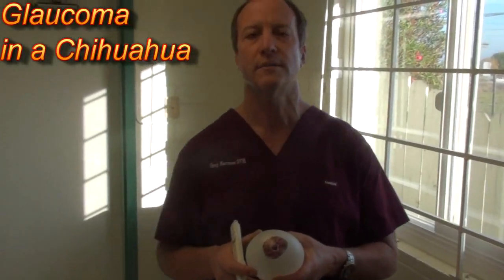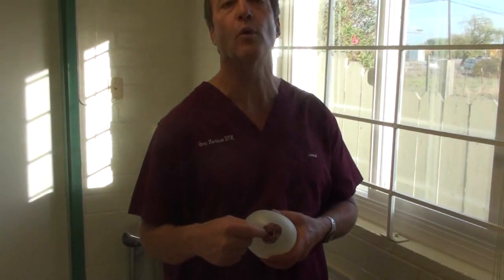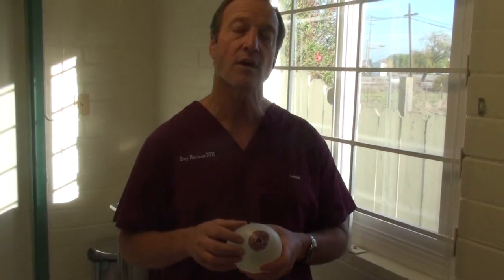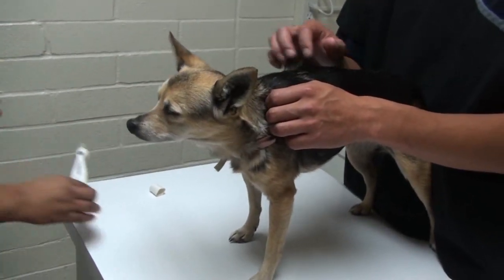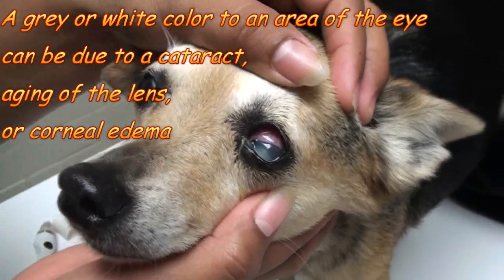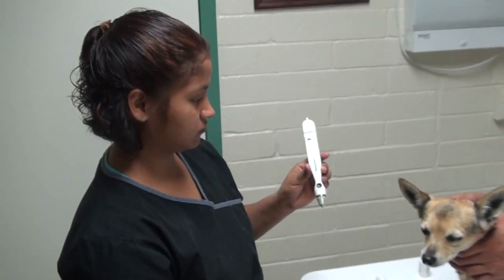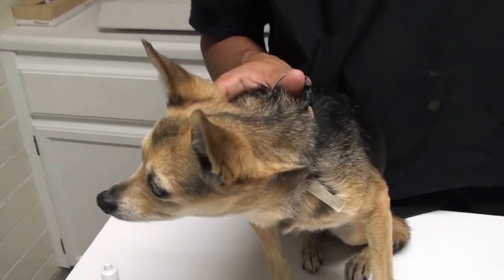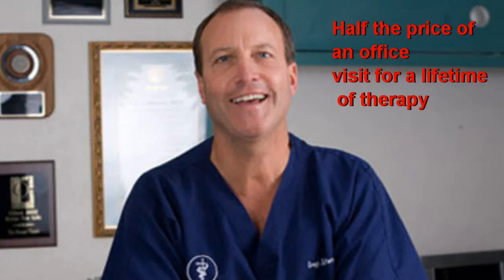Glaucoma in a Dog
Dr Greg talks about the signs and treatment of glaucoma. Early signs can be a red eye, swollen eye, pain on the affected side.